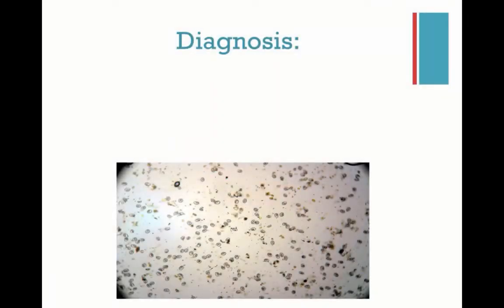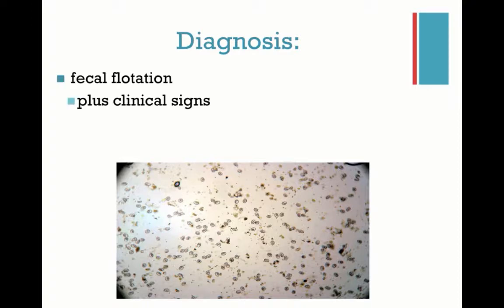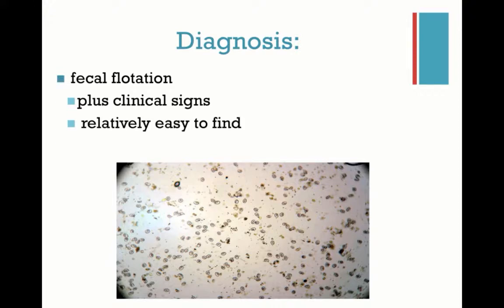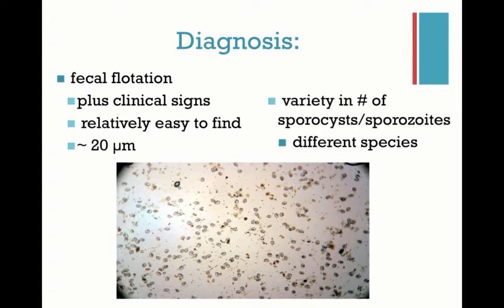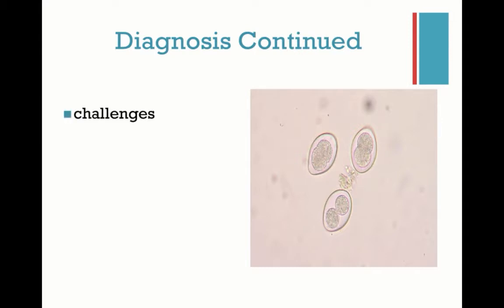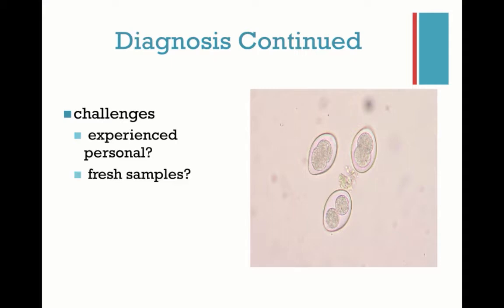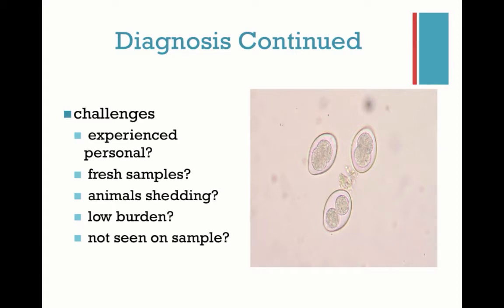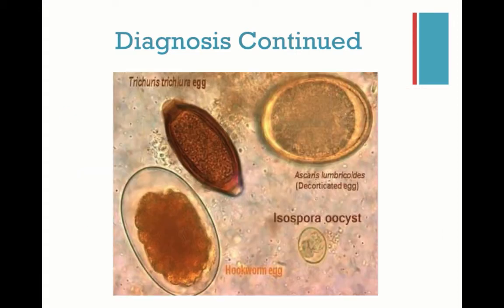Coccidia in a Shelter Setting: 4.Coccidia Diagnosis - class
4.Coccidia Diagnosis